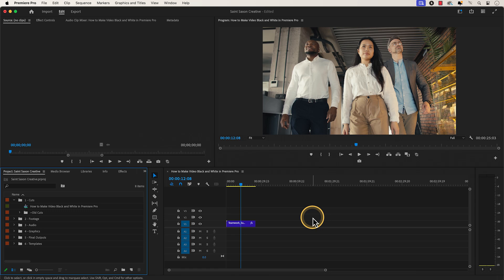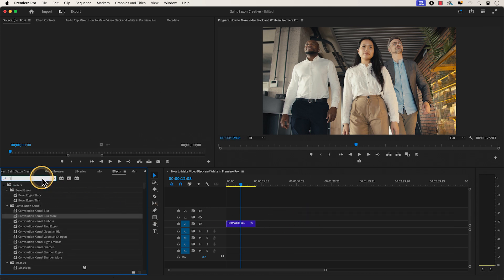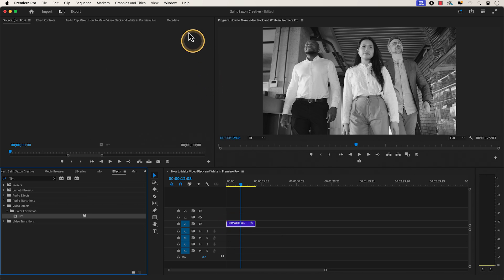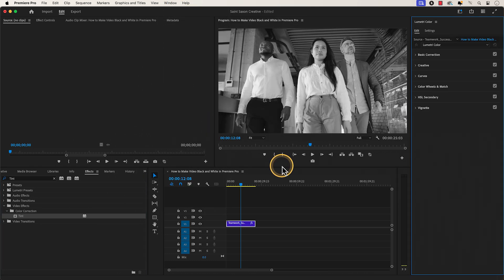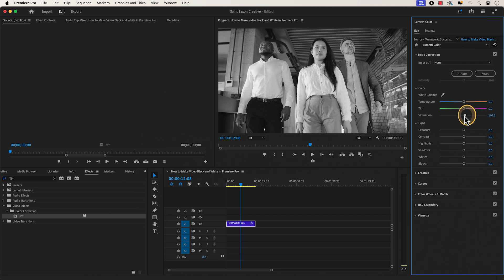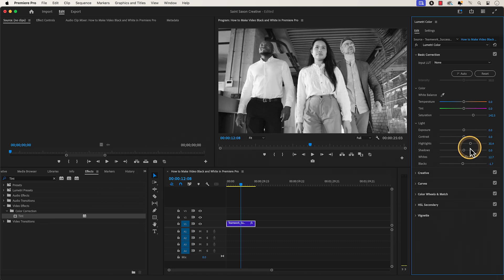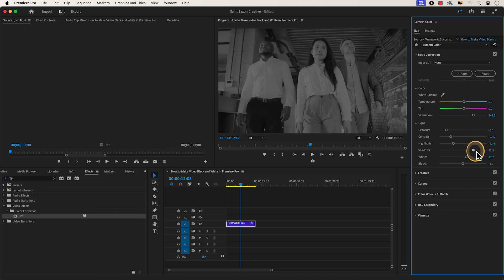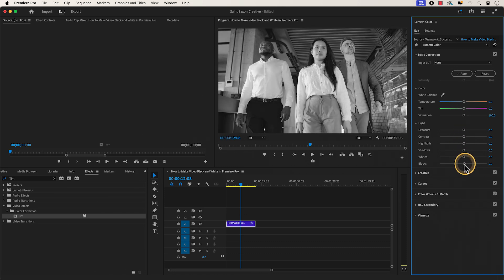How to Make Video Black and White in Premiere Pro 2024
In this quick and easy tutorial, learn how to turn any video black and white in Adobe Premiere Pro in just seconds! Whether you're looking to create a classic film look or simply want to add a unique touch to your project, this step-by-step guide will show you the most efficient way to desaturate your footage.

How to use the Lumetri Color panel for black and white effects
- Tips for adjusting contrast and brightness
- Tricks to enhance the visual appeal of your monochrome video